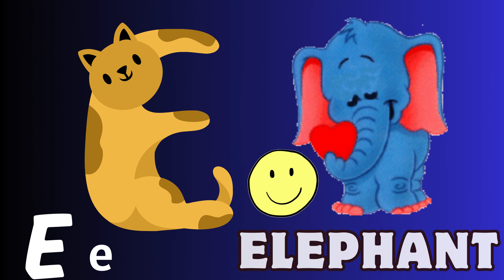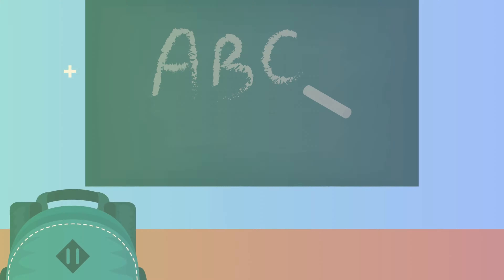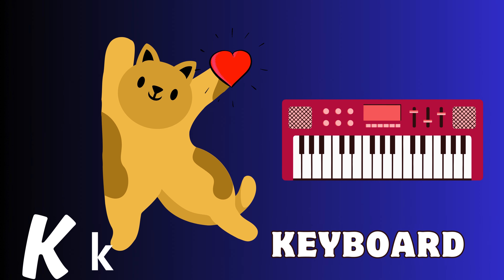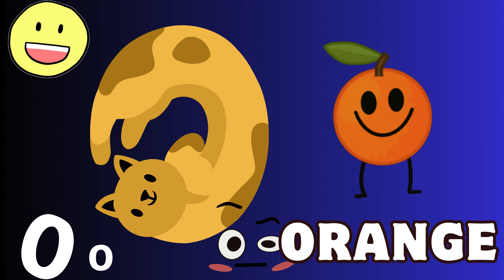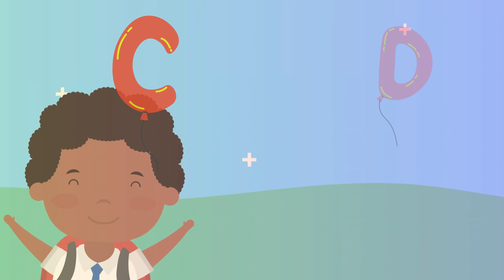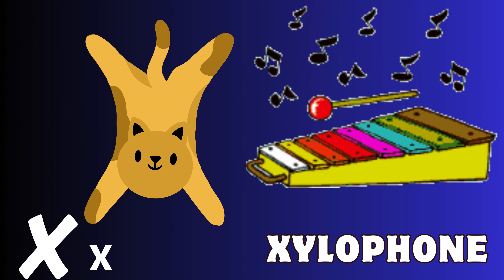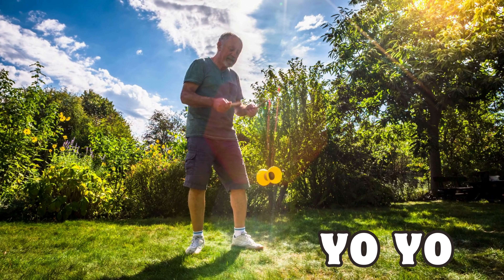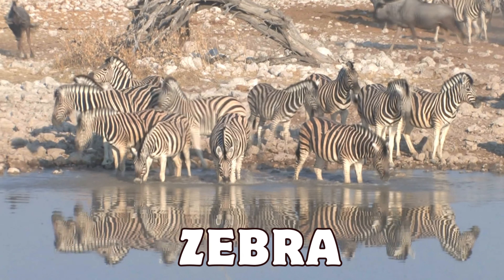ABC song, nursery rhymes, abc phonics song for toddlers, a for apple